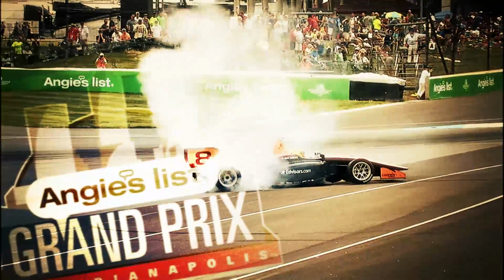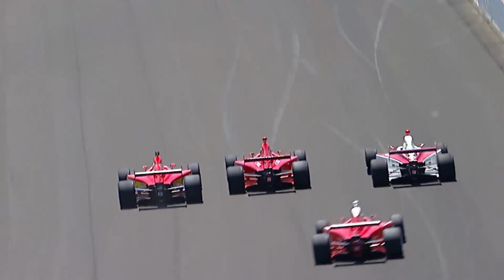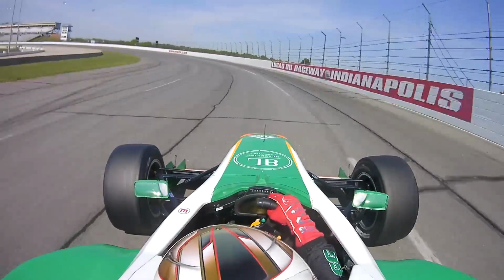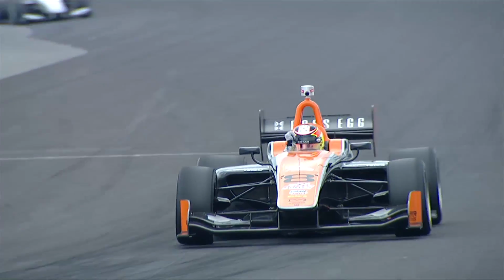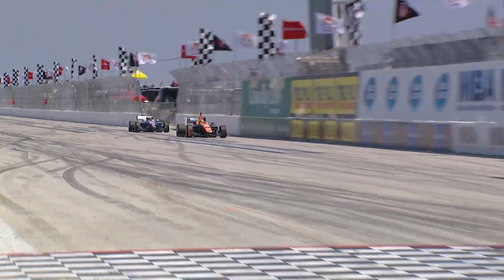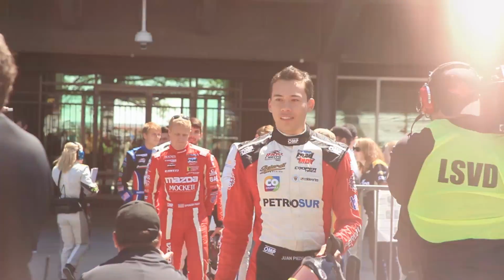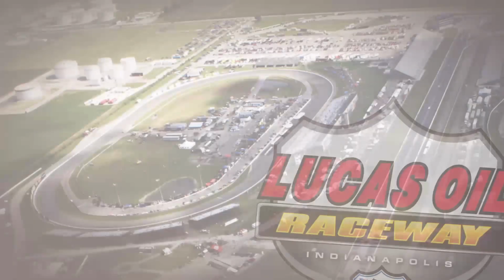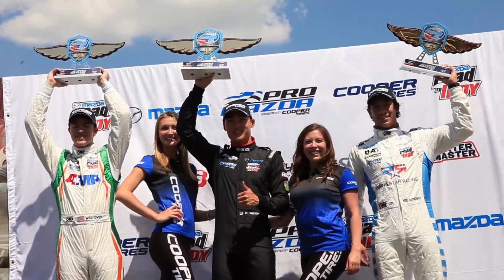Mazda Road to Indy TV - Episode 6: FreedomFest 2015 Indianapolis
The legendary Indianapolis Motor Speedway and always challenging Lucas Oil Raceway welcomes back Mazda Road to Indy to end the most exciting month in racing with the MRTI FreedomFest and the Indianapolis 500!

While in Indianapolis, Rob Howden sat down with Team Pelfrey's Raoul Owens, and Belardi Auto Racing's driver Juan Piedrahita. Watch our latest episode from the Famed Indianapolis Motor Speedway and Lucas Oil Raceway!